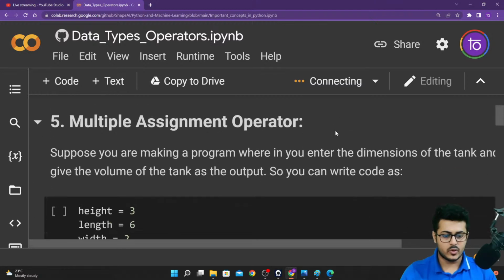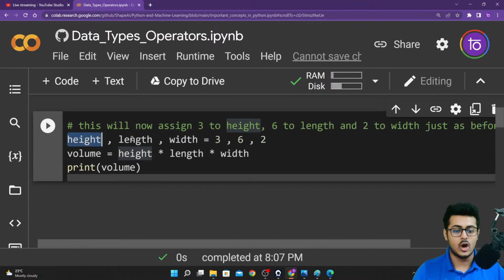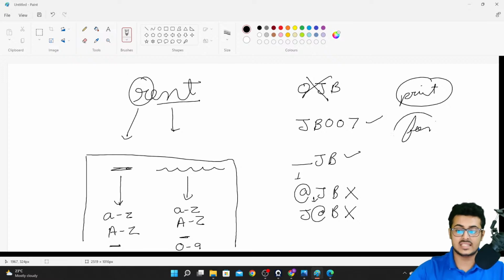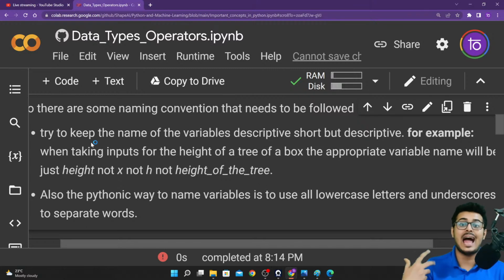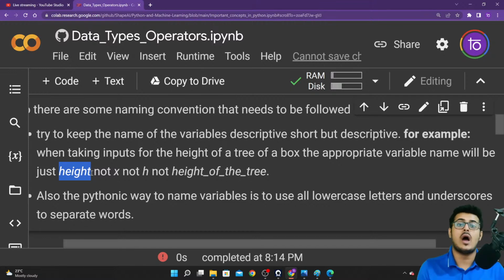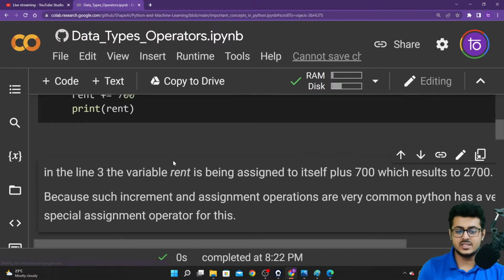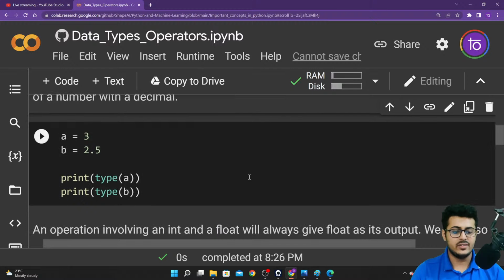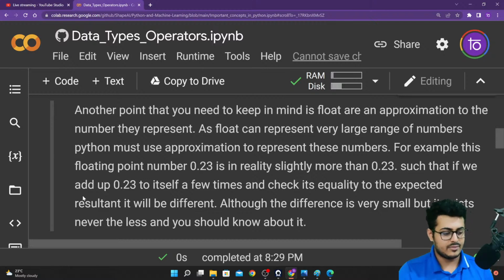Python and Data Science | 7 DAYS FREE BOOTCAMP | Day 02